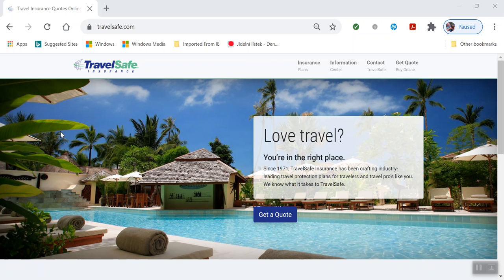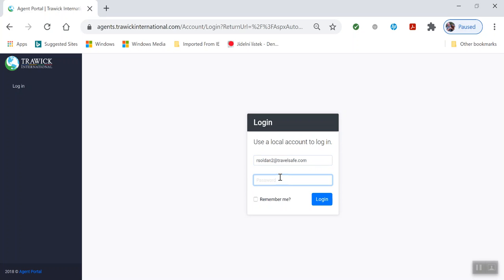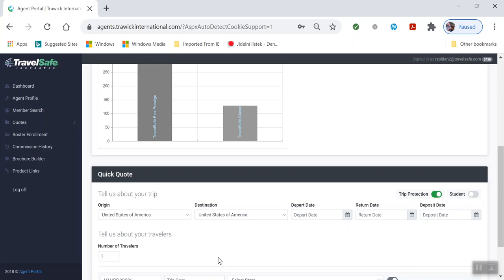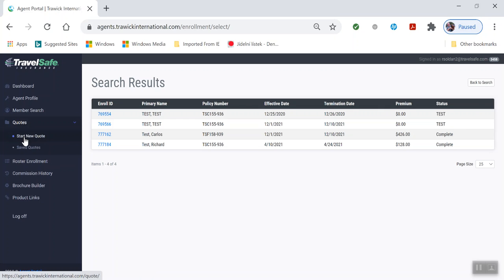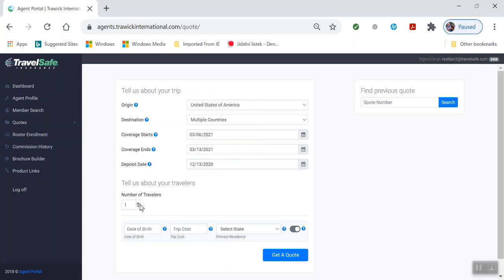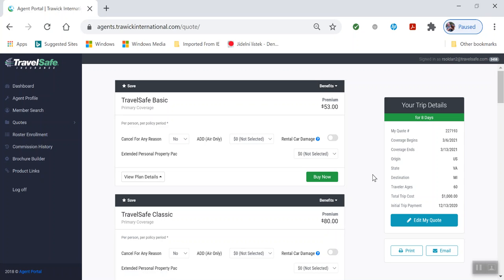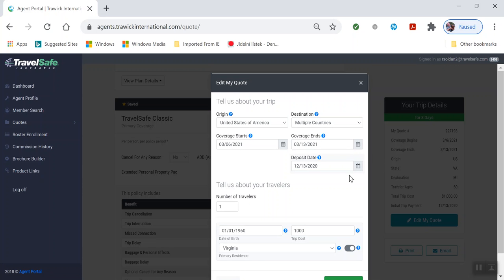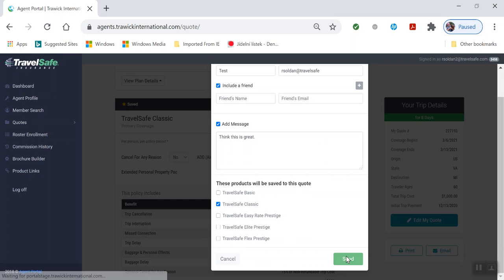TravelSafe Portal for TPI